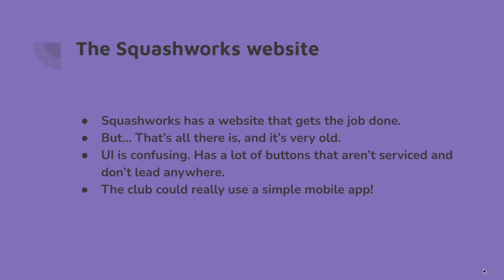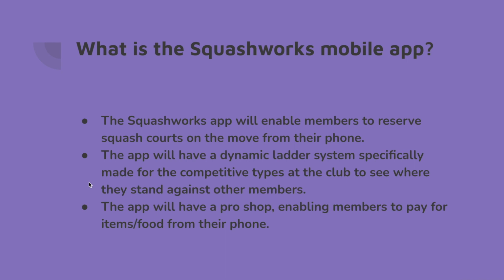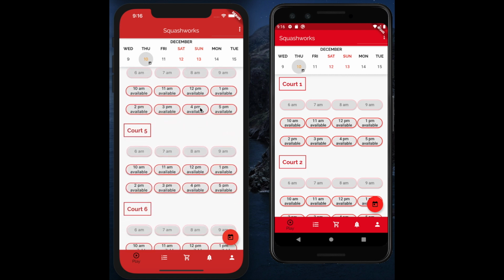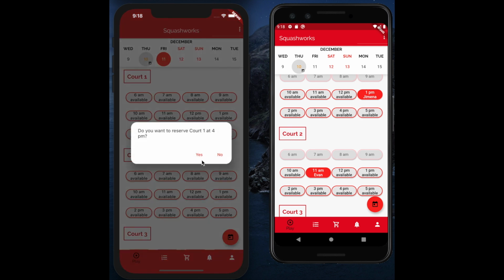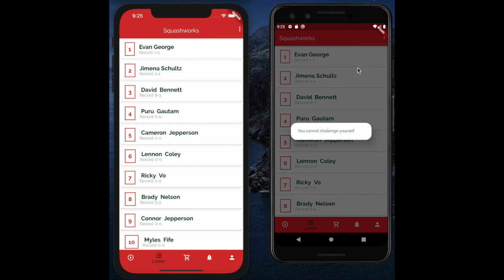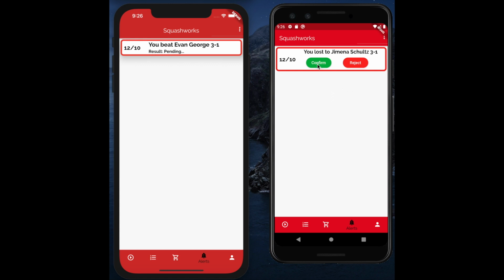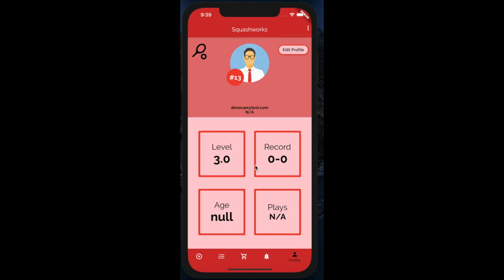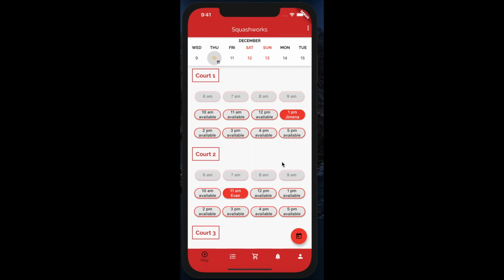Squashworks App HD - MSD 2020 Capstone Project